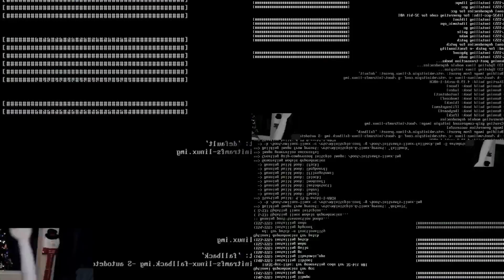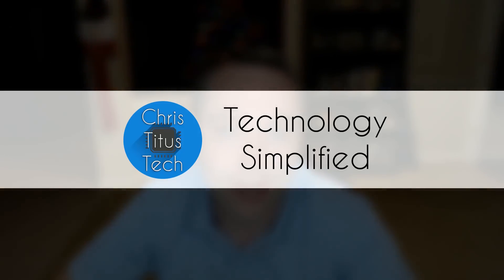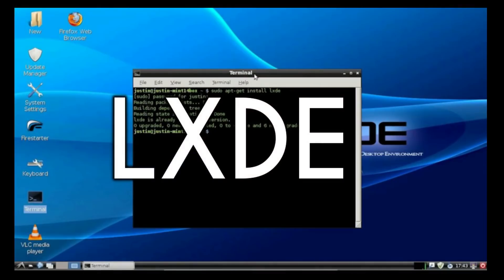What Makes a Linux Distro | Why Distribution doesn't matter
This video goes over what comprises a Distribution. Here is the bulleted list of everything I go over in the video:
Timestamps:
0:37 Boot Mode (UEFI or Legacy)
1:10 Type of Disk Partition (ZFS, BTRFS, EXT4)
4:15 Package Manager (pacman, apt, yum/dnf, zypper)
8:43 Display server (Xorg, Wayland)
10:25 Display Manager (Based on Display Environment)
11:04 Display Environment (KDE, Cinnamon,  Mate, GNOME, XFCE, LXDE, etc.)
--Not Featured (Bungie, Enlightenment, Deepin)